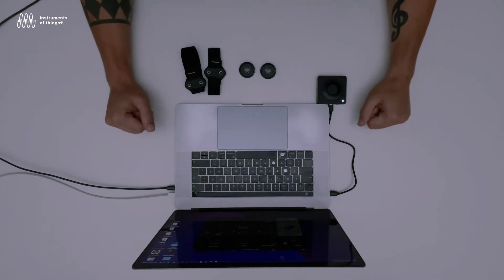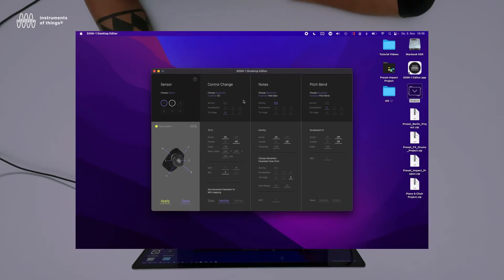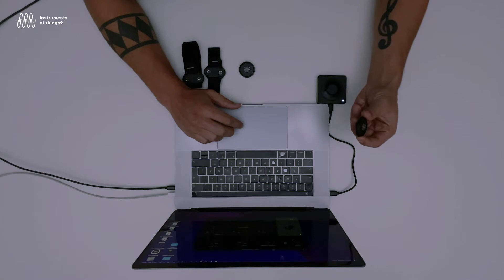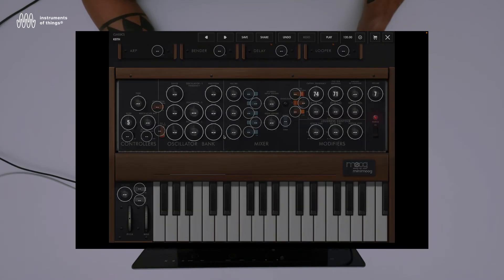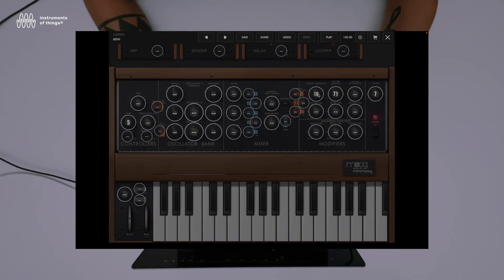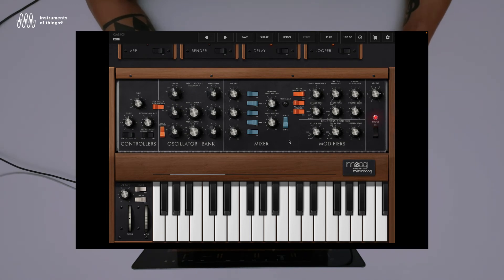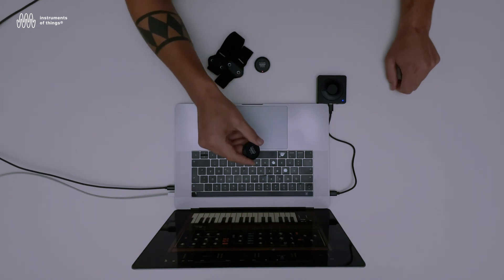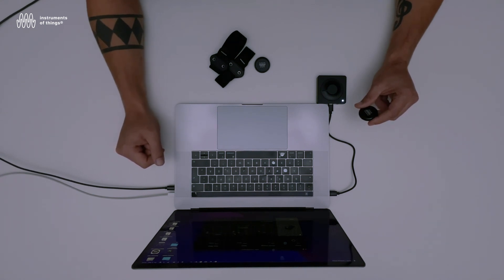SOMI-1 Walkthrough #4 – SOMI-1 desktop editor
The fourth walkthrough video of the SOMI-1 motion sensors for sound control shows you how to map control change parameters to your software synthesizer via the SOMI-1 desktop editor. Furthermore, it is explained how to use the sensors to play MIDI notes.

It consists of Bluetooth® motion sensors and a receiver hub.

MIDI Innovation Award: Best Hardware Product 2022

Buy SOMI-1:
video of the SOMI-1 motion sensors for sound control, shows you how to map control change parameters to sound parameters in Ableton Live. Furthermore, it is explained how to use the sensors to play MIDI notes and pitch bend signals.